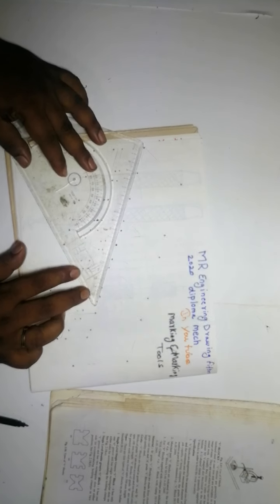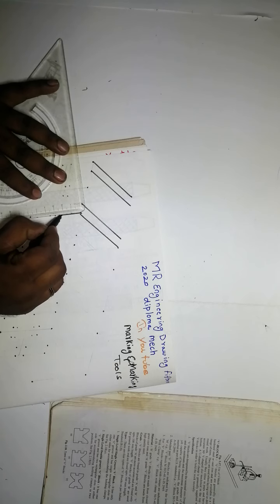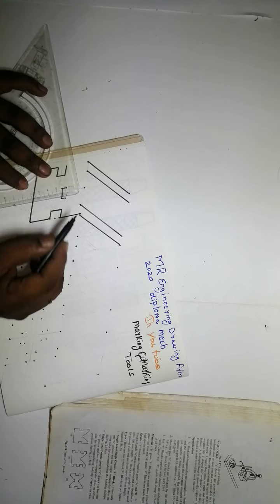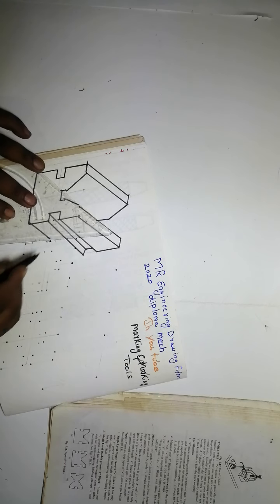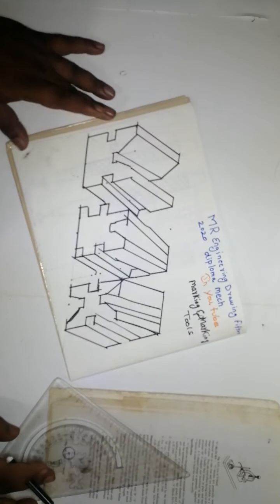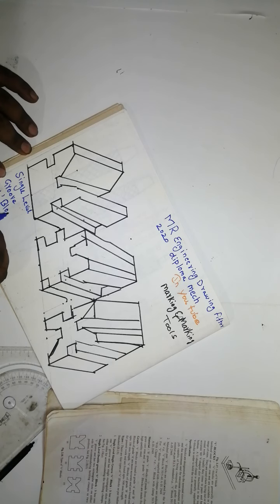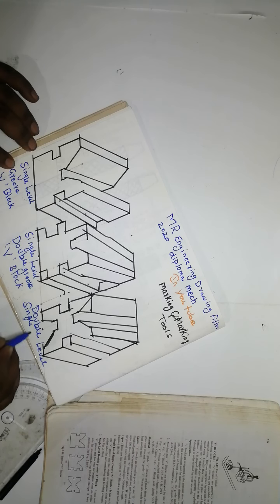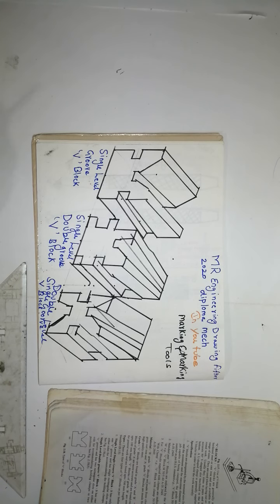How to draw 3 types 'V' : Block. Easy simple ITI Fitters student covid 19#2020#theory drawing#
Hi guyyssss. This is Magesh Ram from bangalore. This video is about how to draw 3 types V block. and I'm going to teach Engineering drawing, ITI FITTER, and 1st standard to 10th any drawings in a very simple and easy way step by step. Please let me know if u need any help in drawings drawing through WhatsApp or Gmail. And not only drawing I'll upload even more videos like inspirational videos and etc. 😁